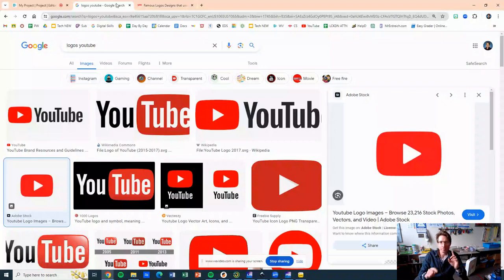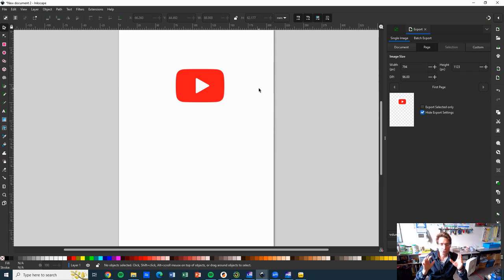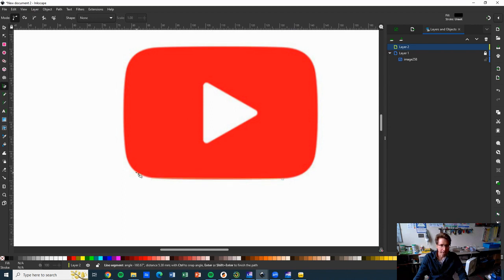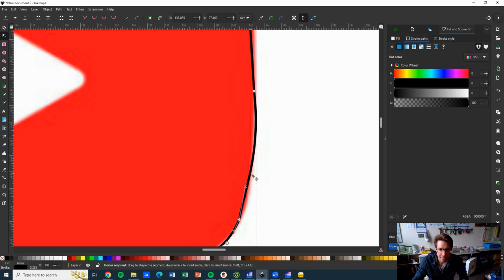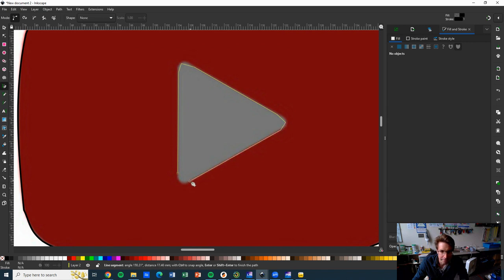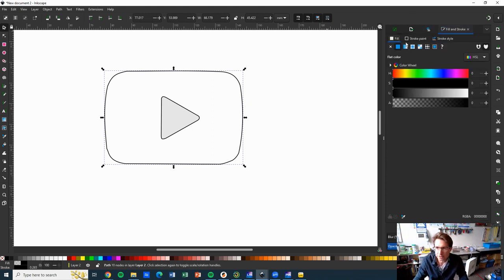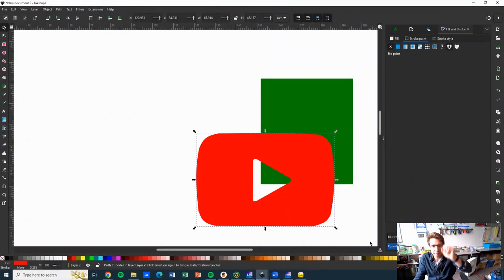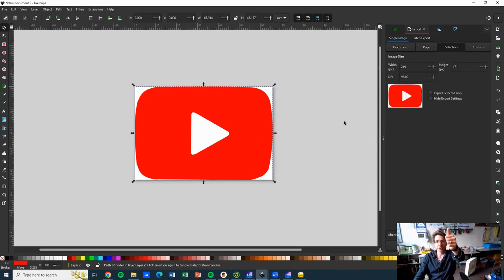YouTube Logo Sticker